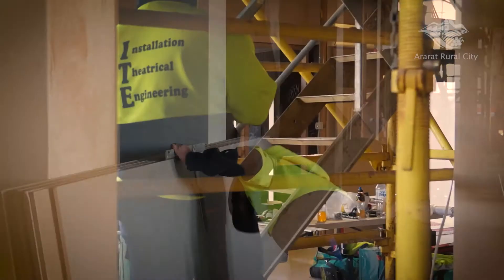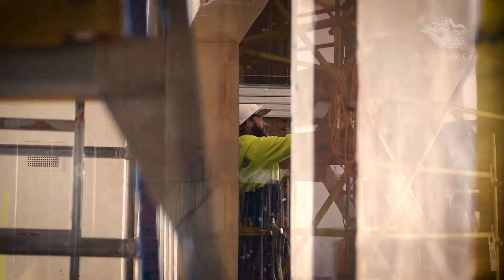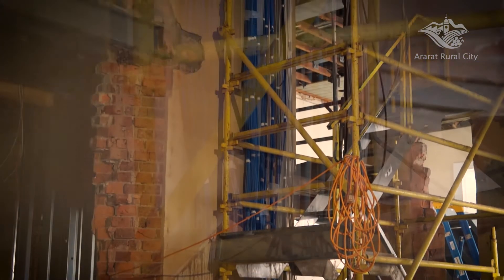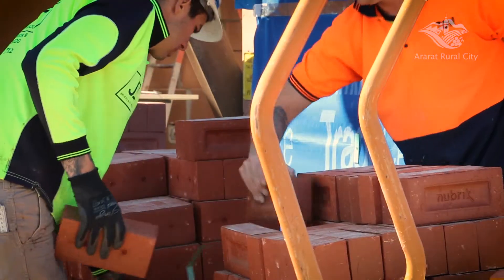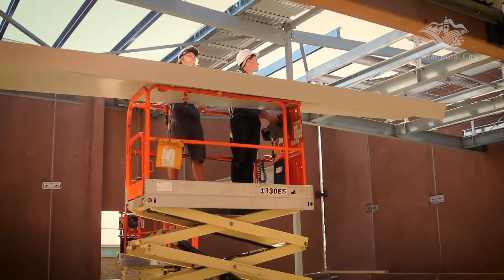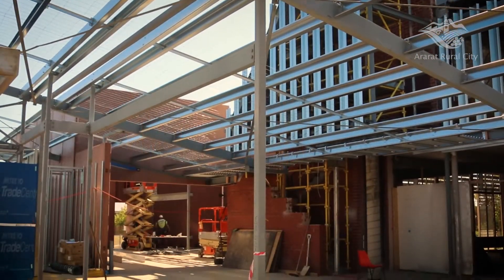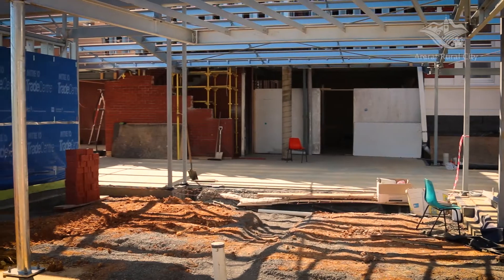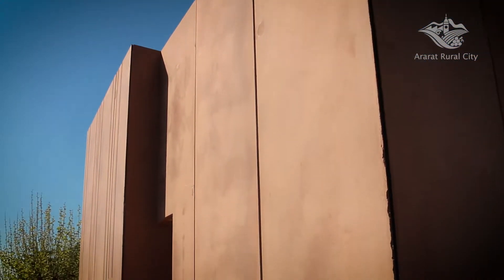Ararat Performing Arts Precinct Redevelopment Update 03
Progress continues on the AAPC and in this video update we see the continuing progress on construction and we hear from Chris Harris about how the new centre will be used by the community.